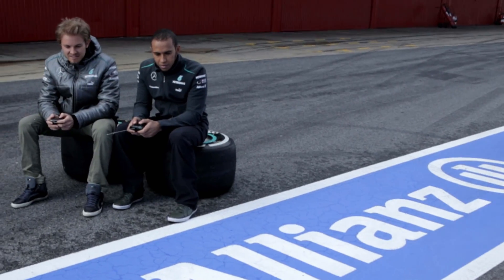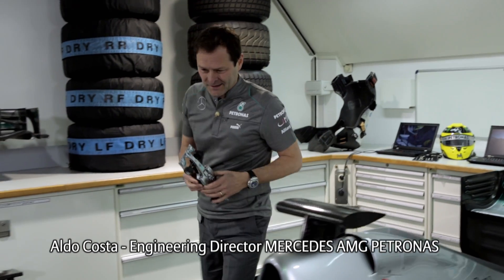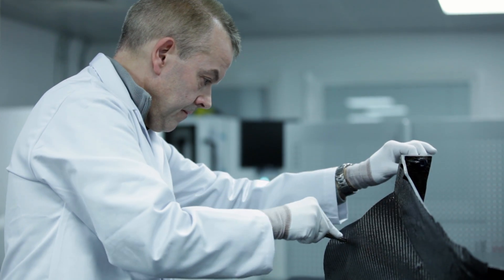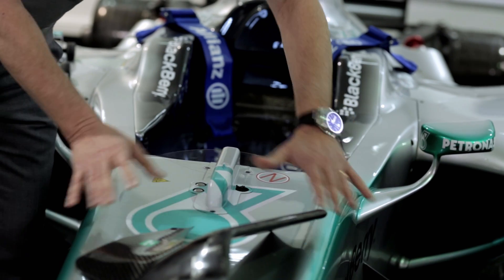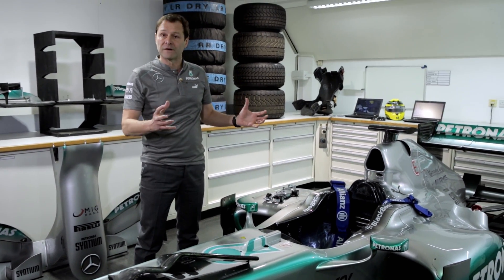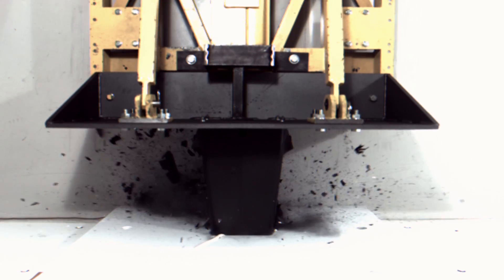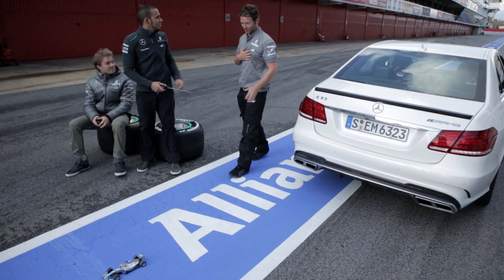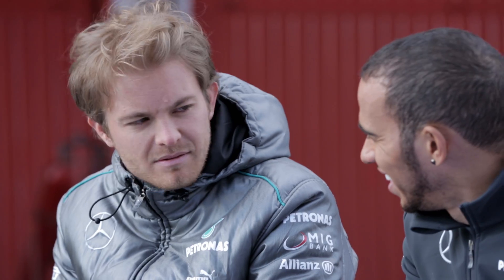Grand Prix Insights - Monocoque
Imagine an oversized tyre approaches your F1 car. Where to go? What to do? And does the monocoque prove its strength? A surreal scenario -- but what does this have to do with Nico Rosberg and Lewis Hamilton? Find out in the last episode of Grand Prix Insights.